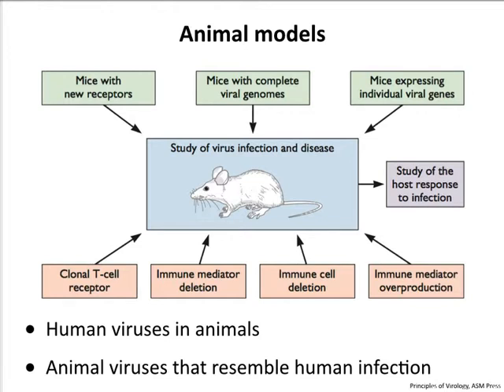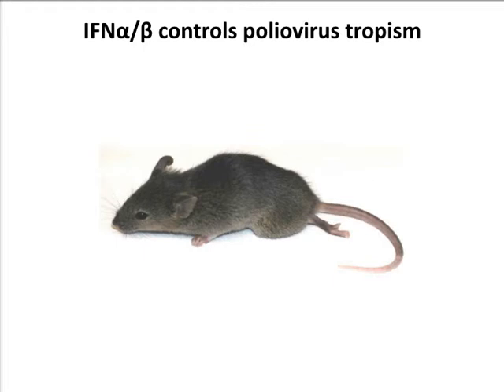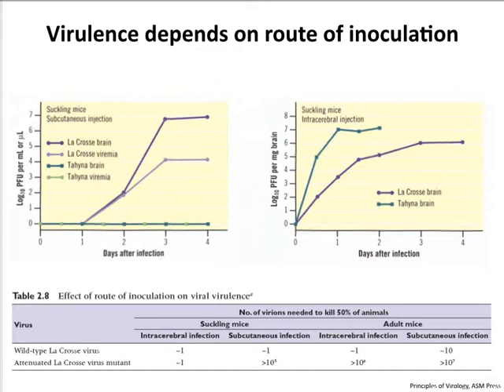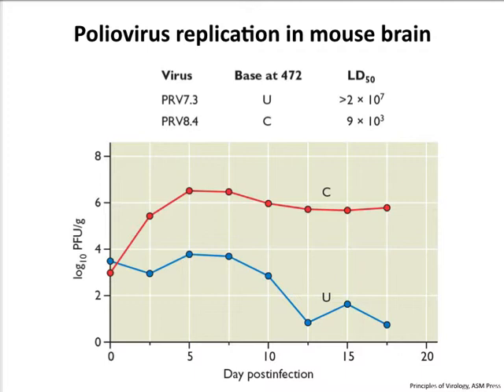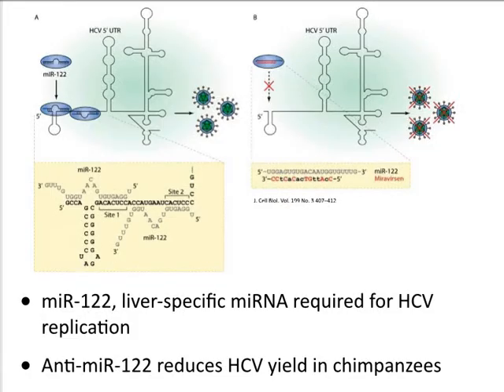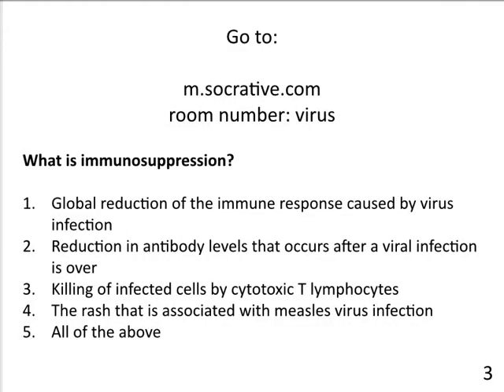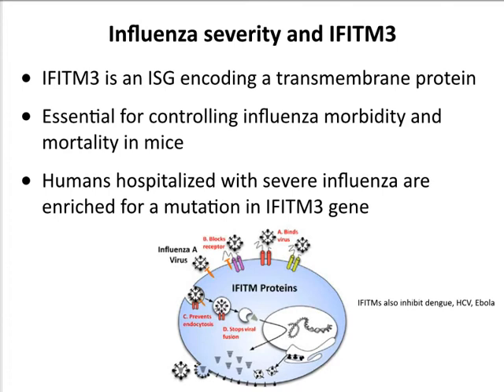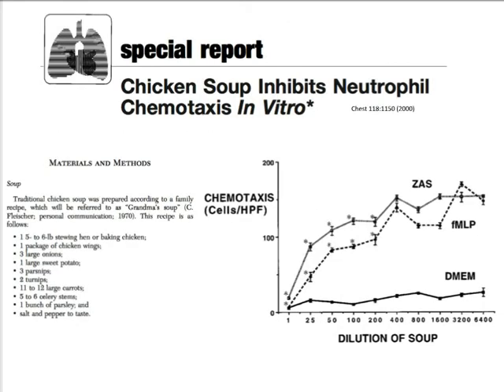Viral Virulence ☆ Virology Course ☆ Virus Lecture #15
) Learn more about Virulence, the capacity of a virus to cause disease. In this lecture we discuss how to measure virulence, and what viral and cellular genes regulate it. This is what you will learn in this virology lesson.

The name of the YouTube user is "Vincent Racaniello". His channel can be found here: